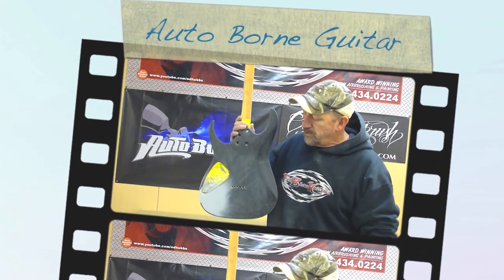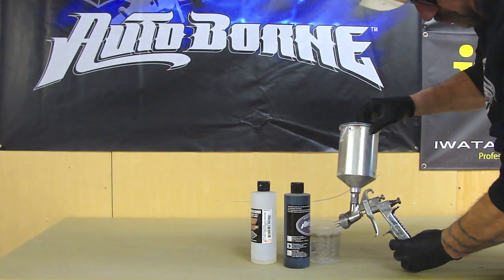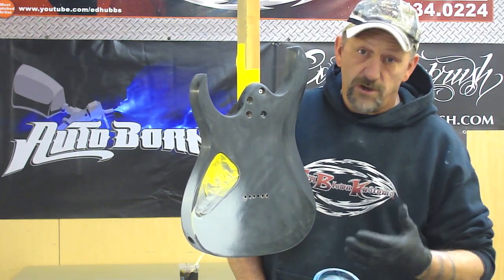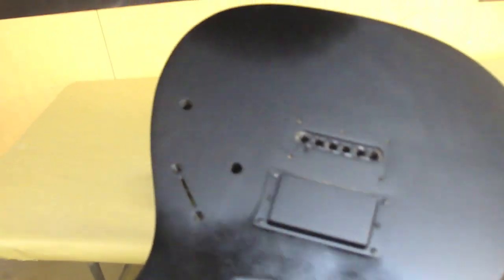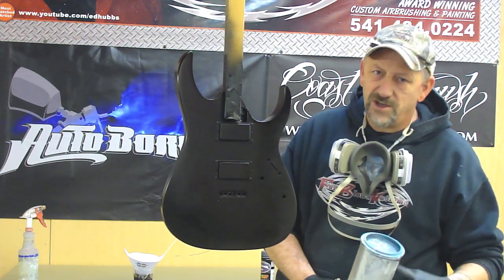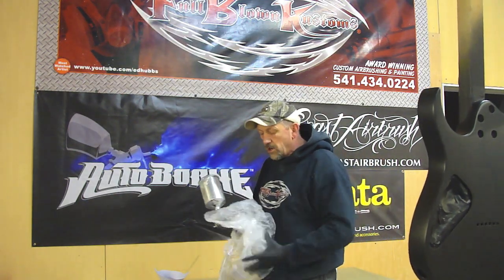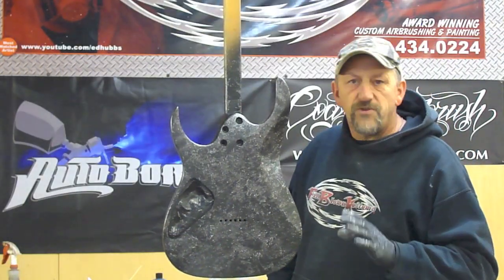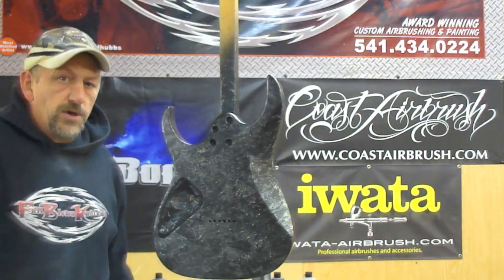Auto Borne Guitar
In this video I show how to spray Auto Borne Sealer